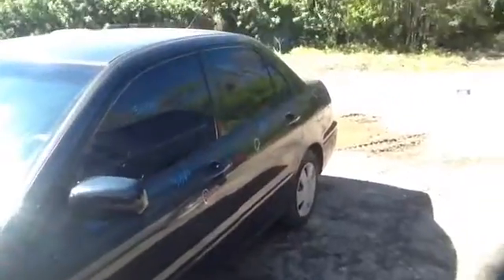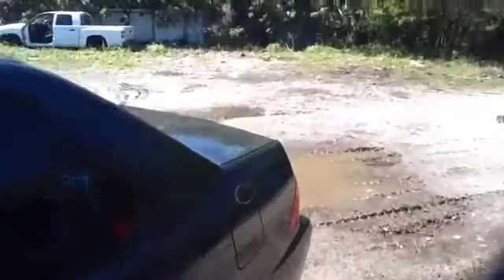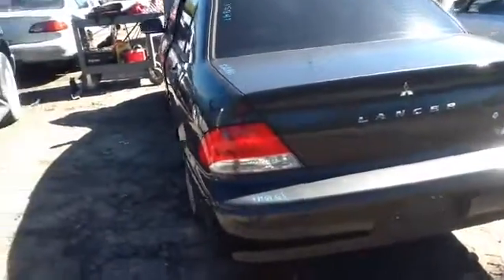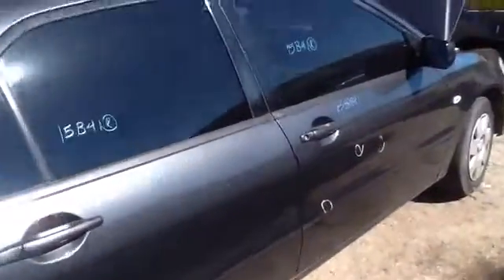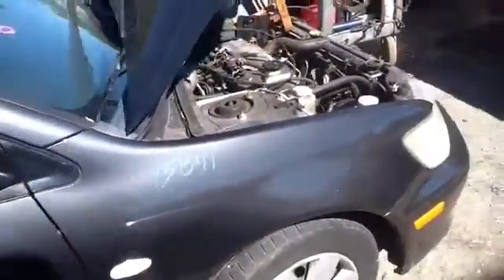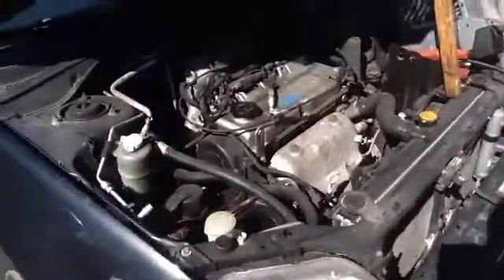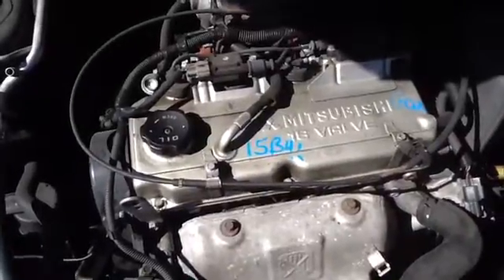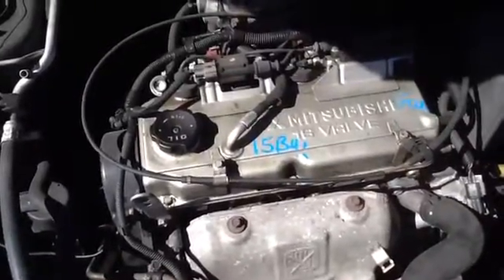15B41 03 LANCER